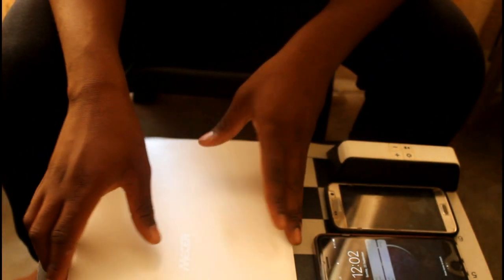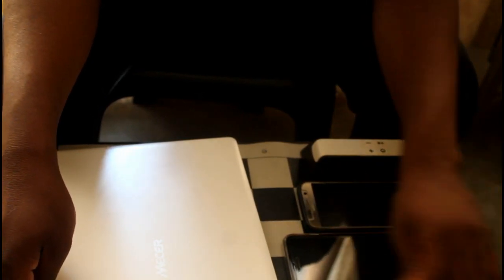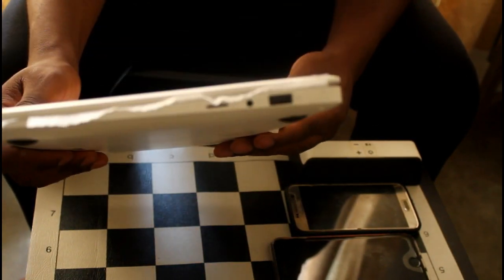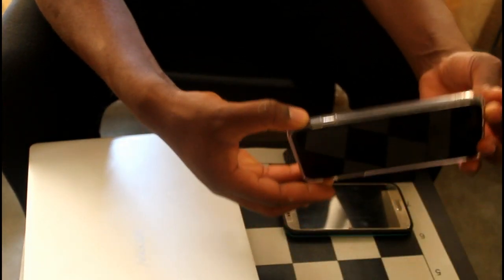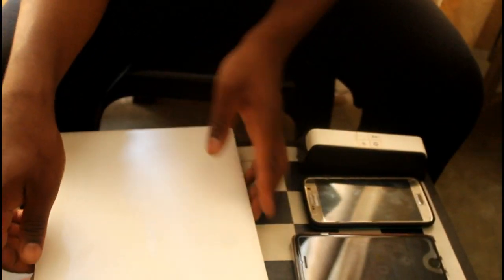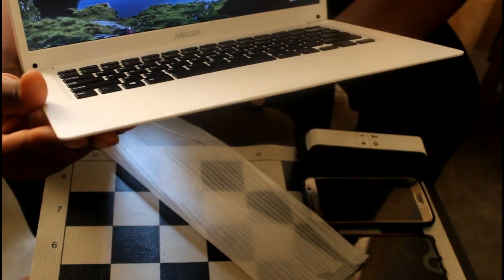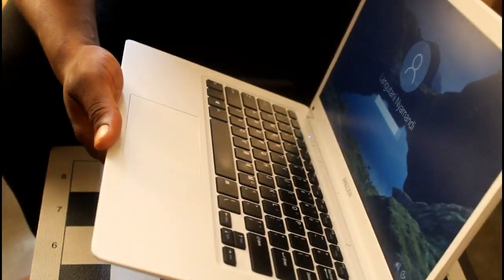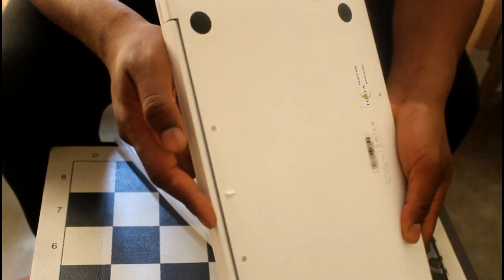A computer I bought for chess.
Langfish25 takes his editing and reviewing to the next level.

Link to Mfundo Masiya

Masaya7.com

Link to Keith Khumalo

Link to DJ Hunter MS

Langfish 25 Youtube Subscriptions